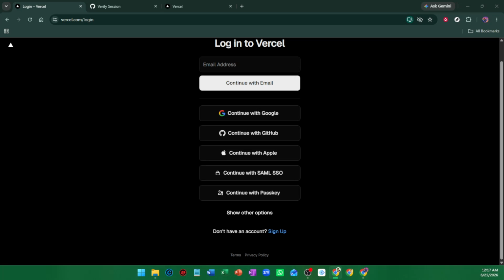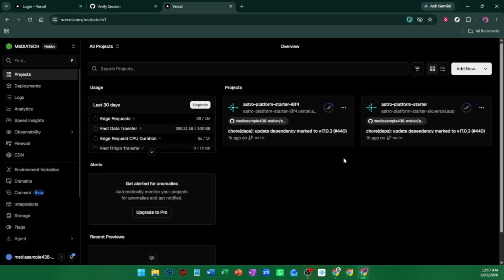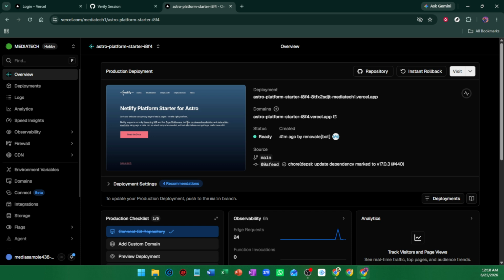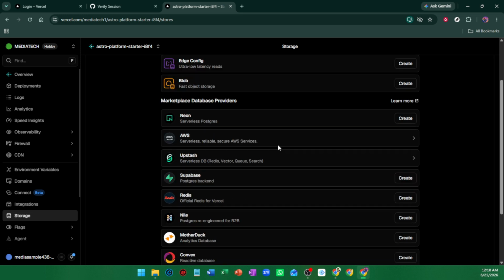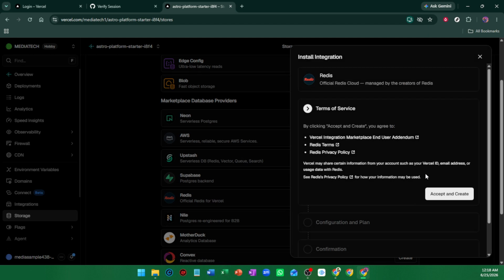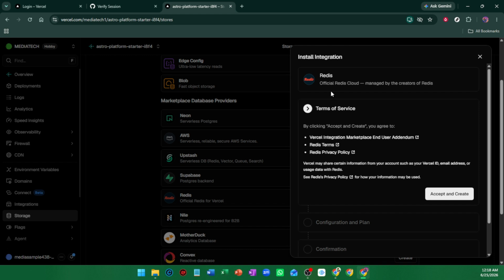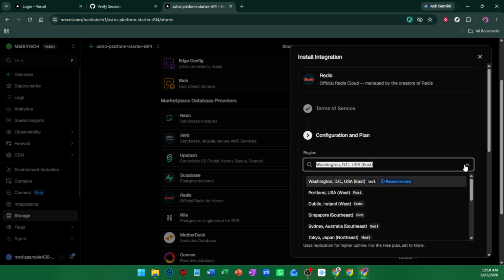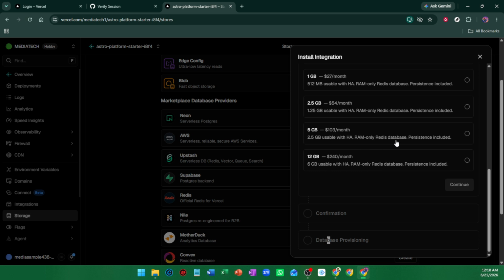How to Integrate Redis with Vercel [2026 Guide]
In today's video we cover: integrate Redis with Vercel, Vercel Redis integration tutorial 2026, how to connect Redis to Vercel step by step, use Redis with Next.js on Vercel, configure Redis environment variables Vercel, connect Upstash Redis to Vercel, Redis serverless database setup, add Redis connection URL to Vercel, use Redis for caching on Vercel, Redis sessions Next.js tutorial, deploy Redis application on Vercel, fix Redis connection errors Vercel, Redis rate limiting Vercel guide, use Redis with Vercel Functions, serverless caching tutorial, Vercel database integration guide, Next.js Redis beginner tutorial, Vercel tips and tricks, Vercel full guide 2026, web development training video, Redis production deployment, secure Redis credentials Vercel, full stack app caching guide